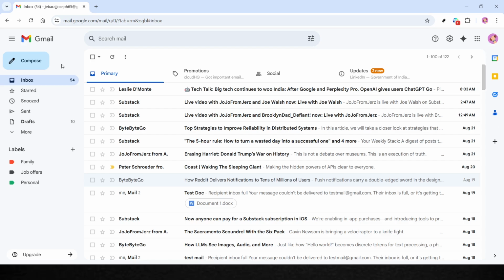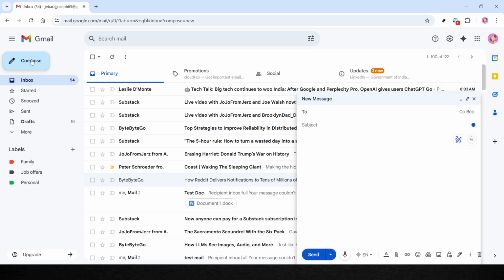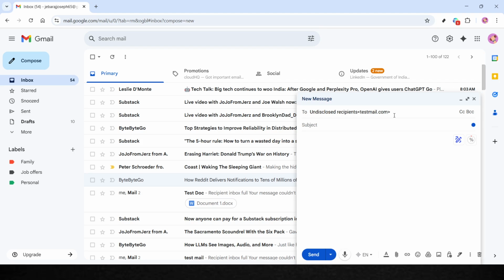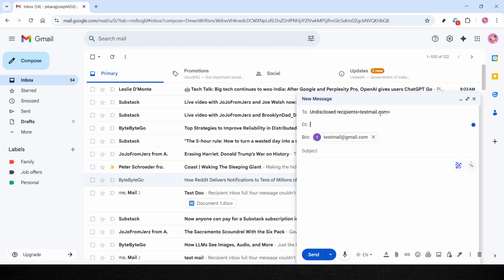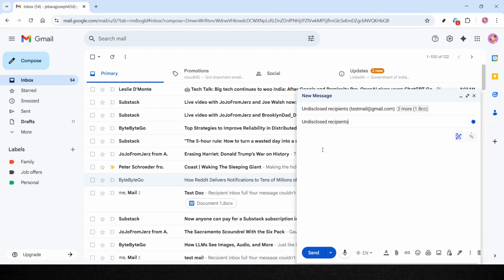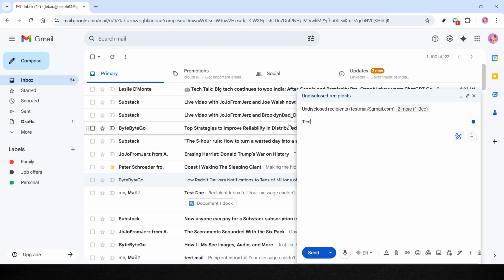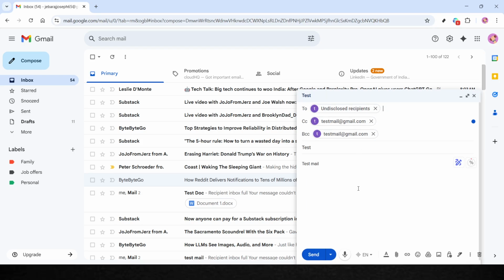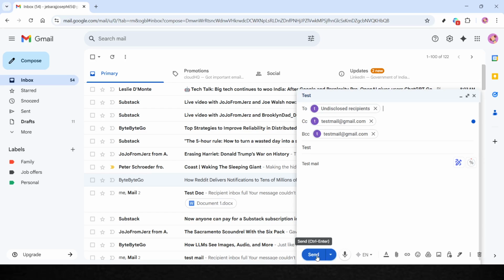How To Send an Email To Undisclosed Recipients From Gmail 2025 (Step By Step)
Learn How To Send an Email To Undisclosed Recipients From Gmail 2025 (Step By Step)

In This Video, We'll Show You 👇
Gmail Bcc
Gmail Send To Multiple Recipients Privately
Gmail Bcc Tutorial
Gmail Bcc Explained
Gmail Send Email To Hidden Recipients
How To Use Bcc In Gmail
Bcc In Gmail
Gmail Bcc How To
Gmail Private Email
Gmail Email Privacy
Send Email Without Showing Recipients Gmail
Hide Email Recipients Gmail
Gmail Hide Recipients
Gmail Send To Multiple Without Showing Addresses
Gmail Send To Group Privately
How To Send A Blind Carbon Copy In Gmail